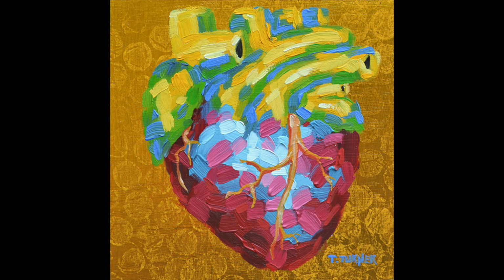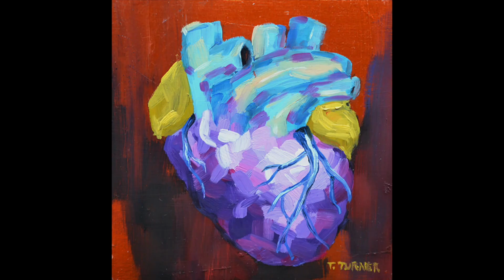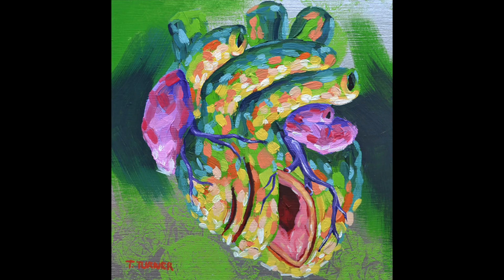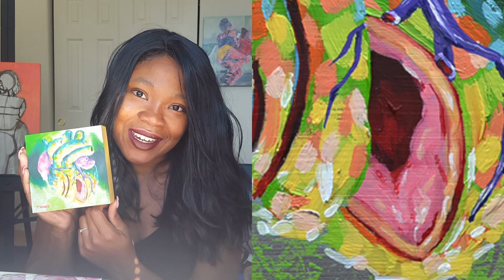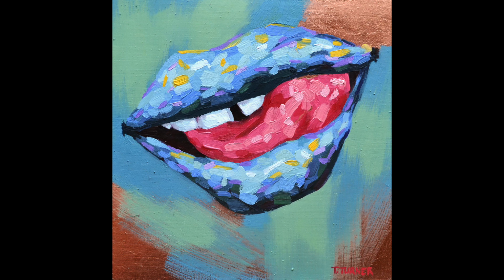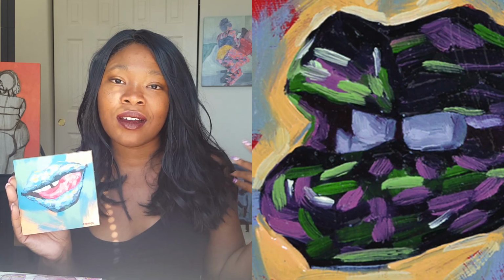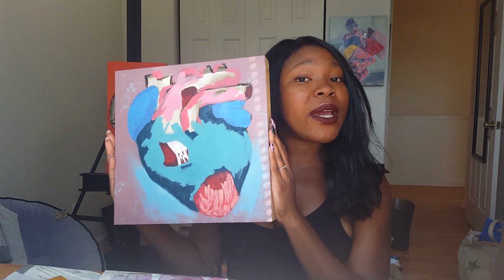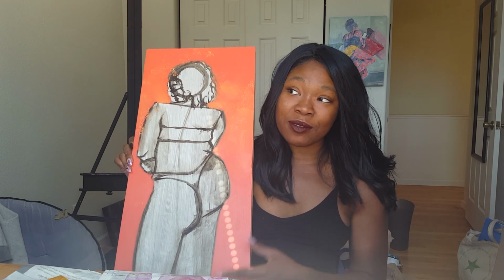Traci L. Turner Art Vlog - Episode 13: Summer 2017 Show and Tell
A proper run-down of some of the new paintings that I did over the summer.

Mentions:
★Whiskey Girl★